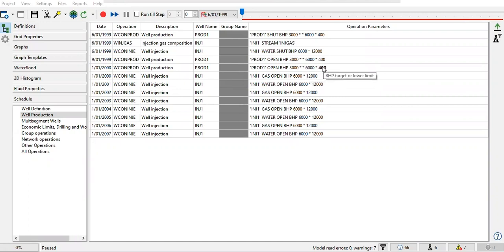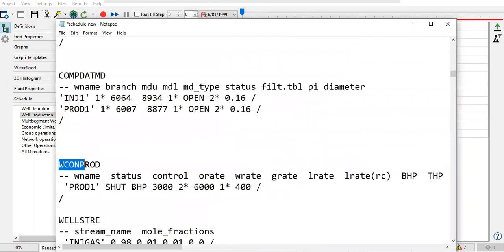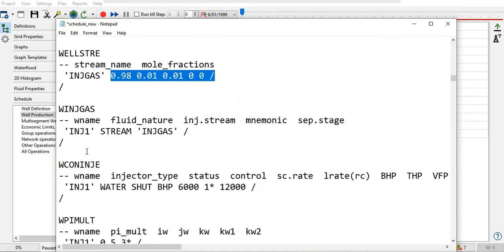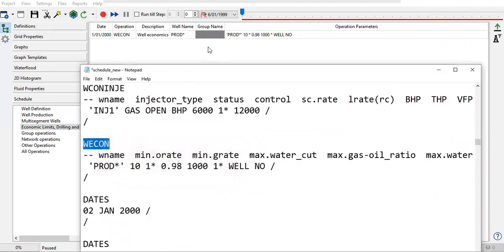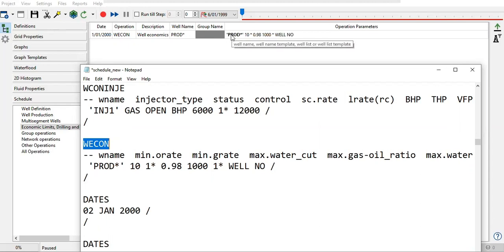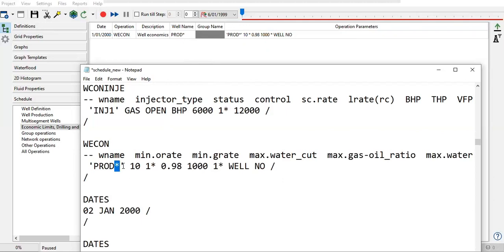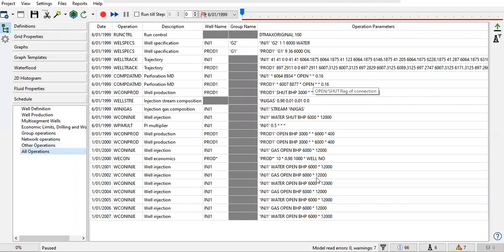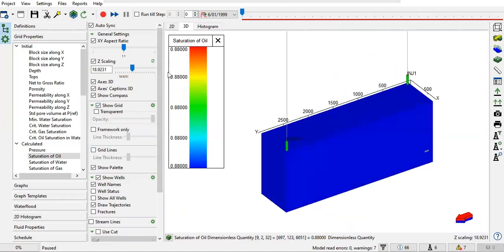tNav CCS 10H: WAG CO2 | Keywords in Well Schedules